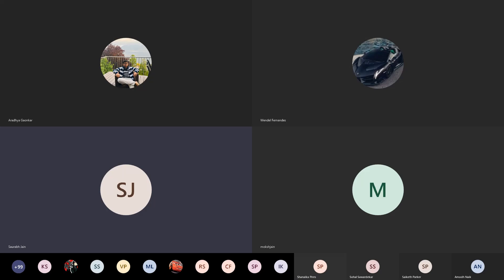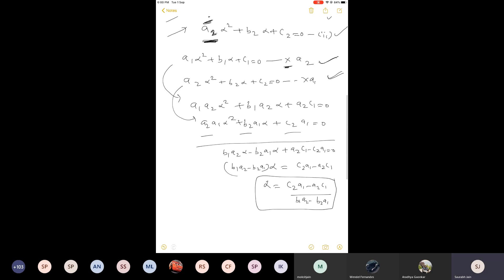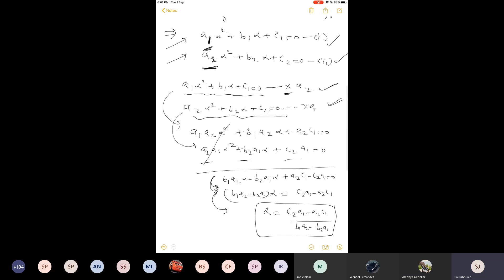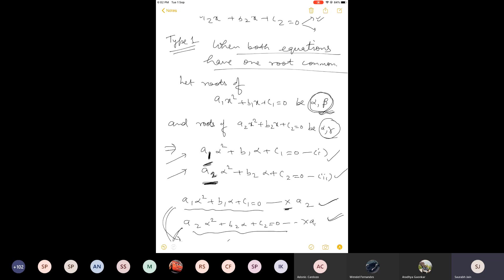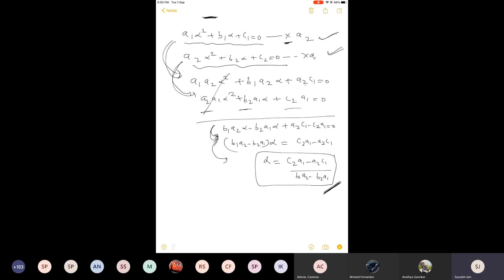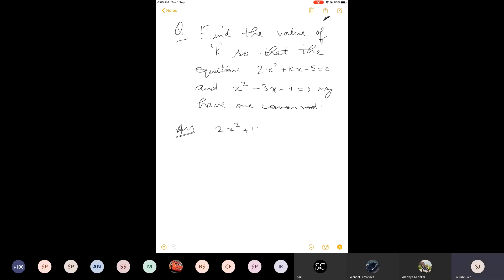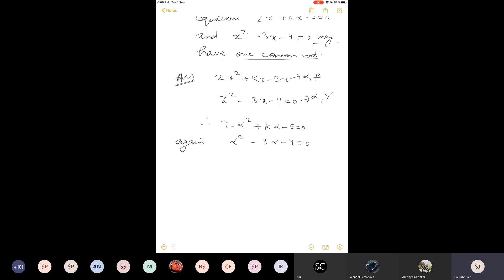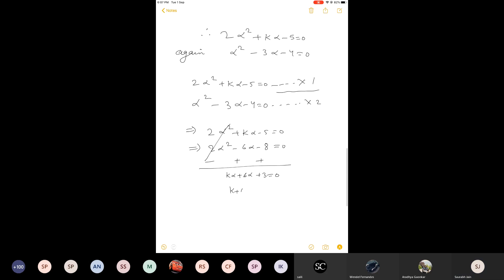QUADRATIC EQUATION 7